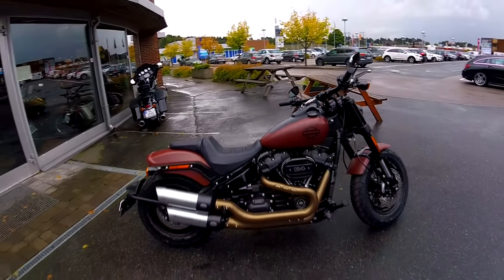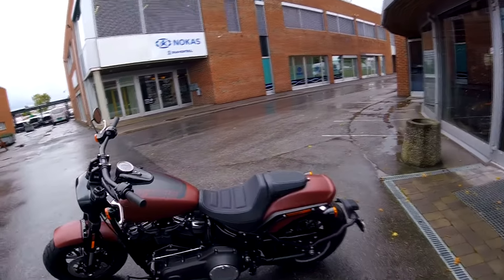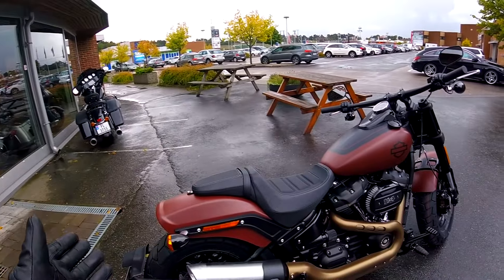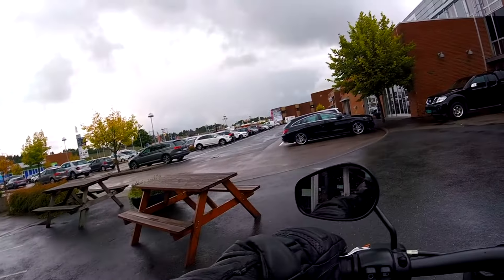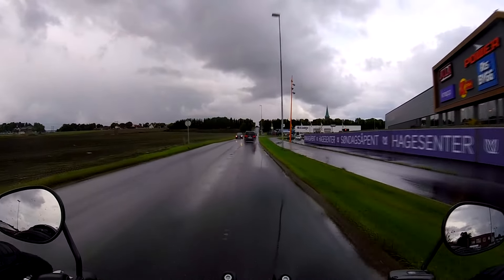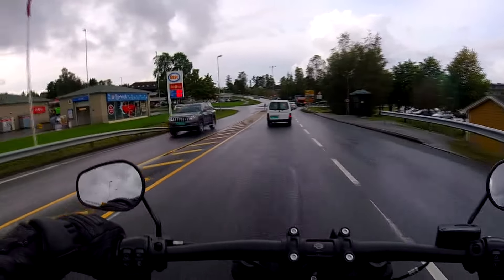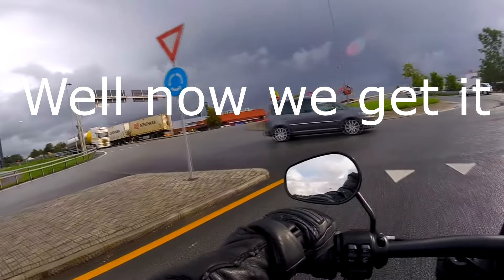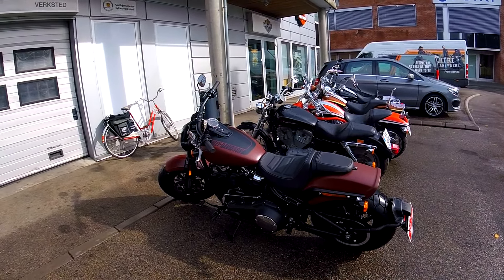2018 Harley Davidson Fatbob review and test ride.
Review test ride and comparison between the 2018 Fatbob and Fatboy 114 cubic inch